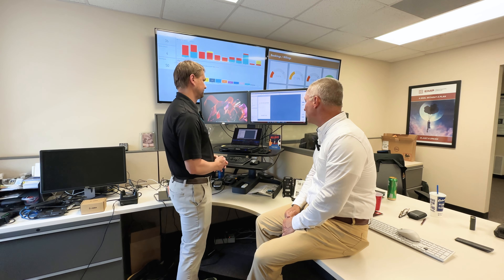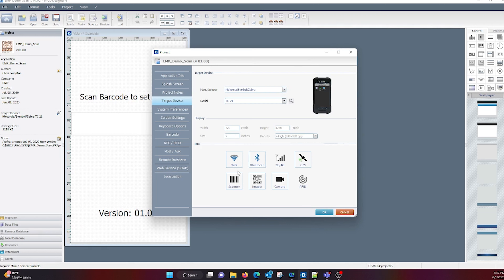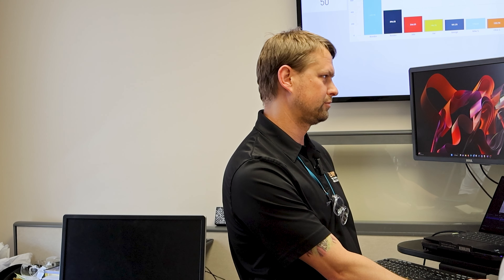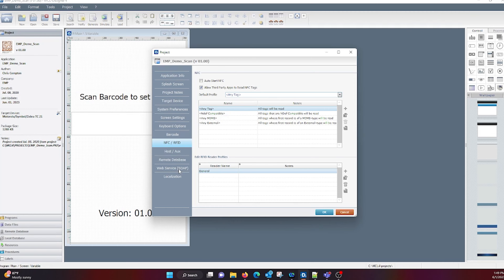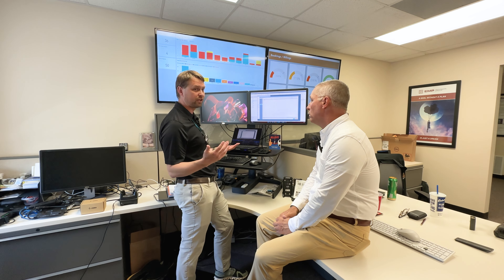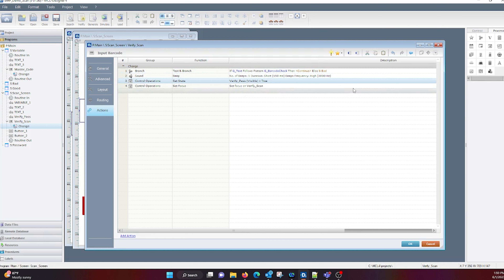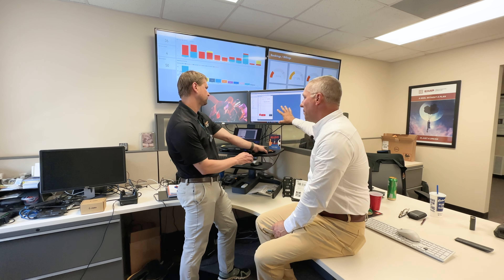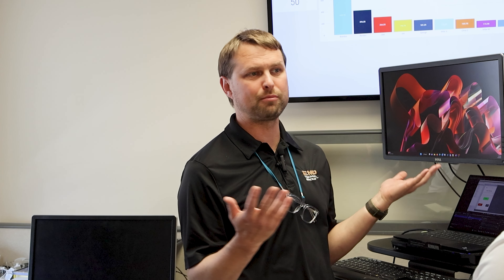How We Make Our Own Apps Using MCL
Dave and Chris show you how EMP utilizes MCL. MCL is a rapid application development software that allows us to build customized application software for various solutions within our customer's devices. This particular video unveils how Chris is able to build a simple application for a Match Code process.